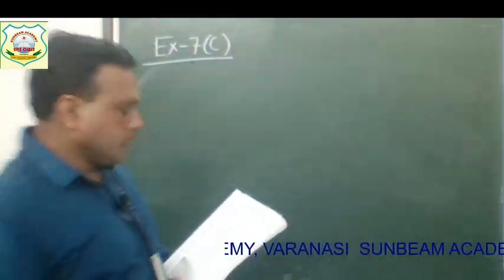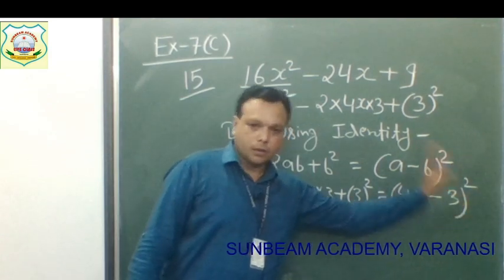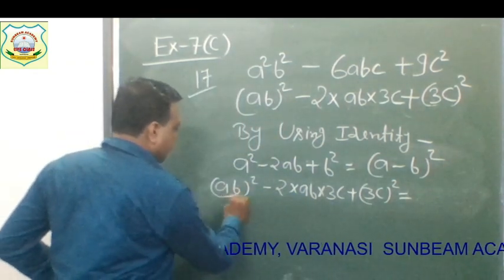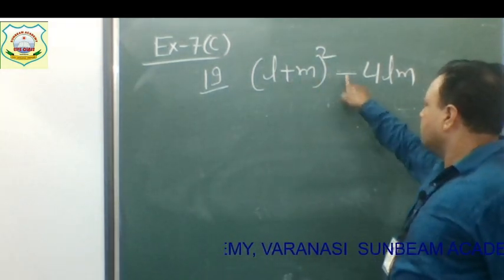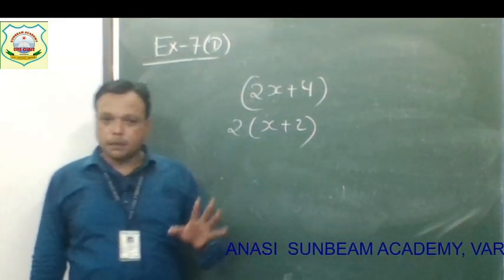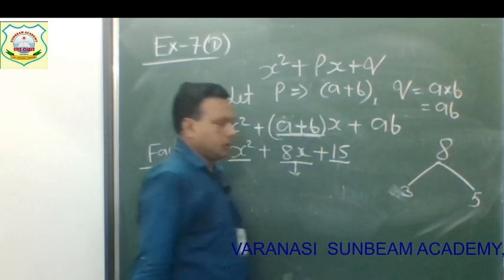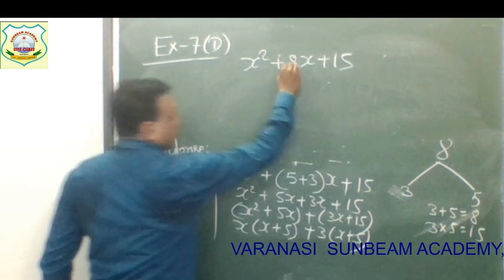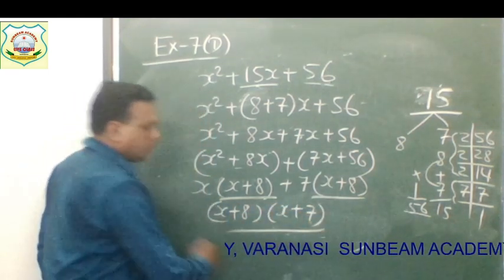8_Mathematics_Factorisation